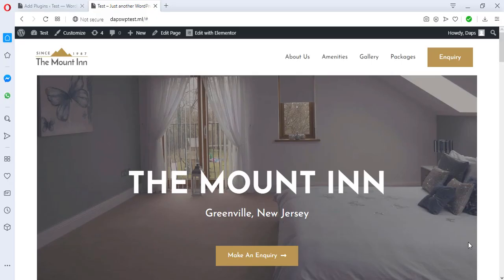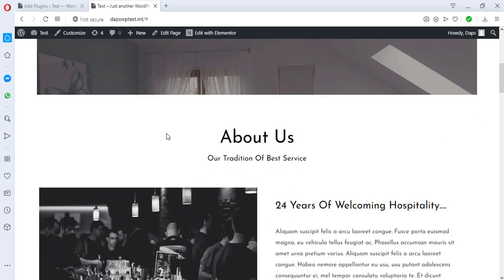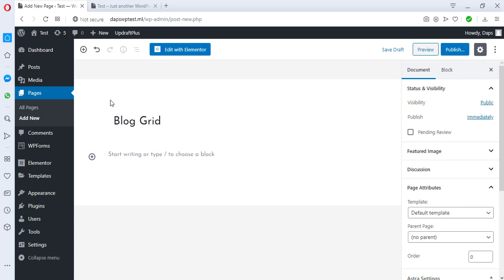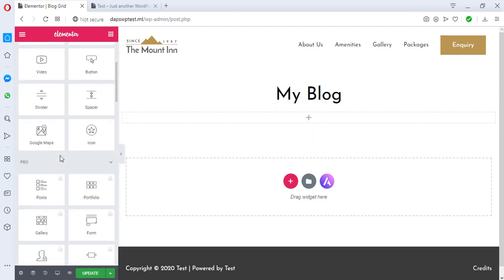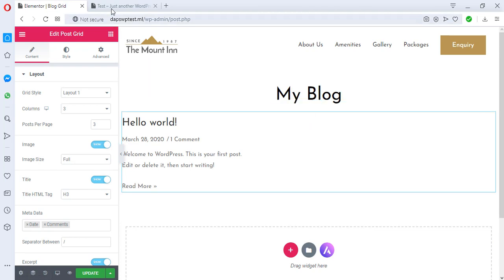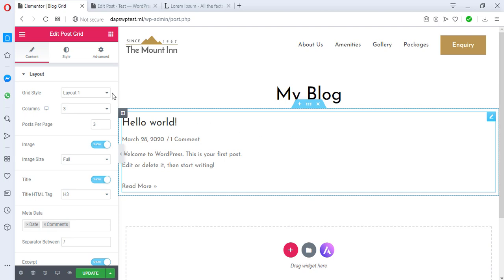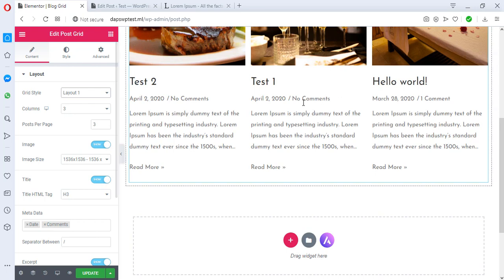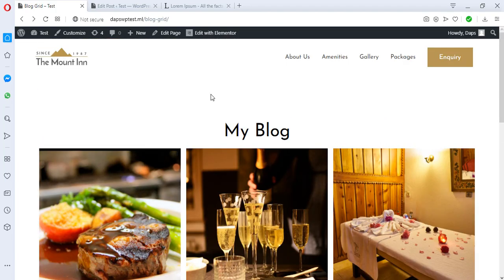Elementor Pro Post Grid Free Using a free Plugin & Customize it Like a Pro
Want to display your blog posts in a stylish image grid with Elementor?
But, you only have the free version of Elementor?
We all know that can only be done with the pro version.

No problem! We have you covered in this Elementor tutorial.

With an Elementor Post Grid addon, we can get this done easily.

3. I'll reply to your email with a free coupon within 24 hours.

If you want to create more customised WordPress Post layouts, this Elementor Post Grid Plugin will open your eyes to endless design possibilities.

One of the main features missing from the free version of Elementor is the ability to customize a blog page. However, with the help of a free plugin (Premium addons for Elementor) you can easily get a great blog display. All managed by Elementor page builder.

This video is a step-by-step guide you need.